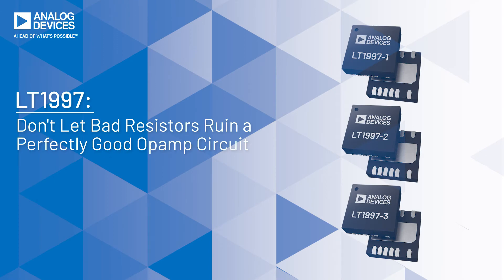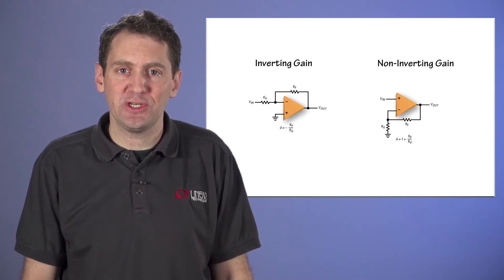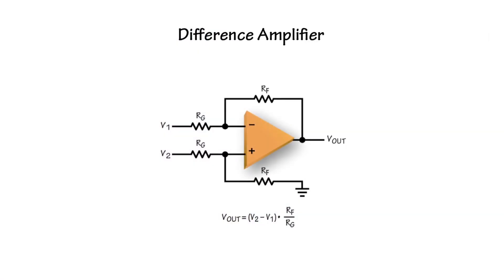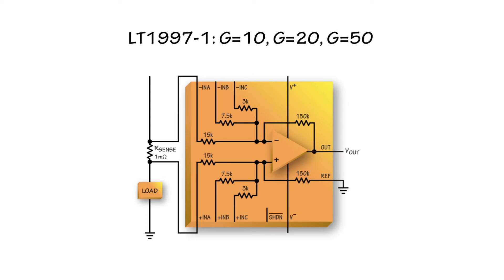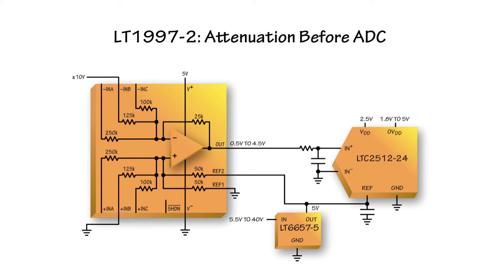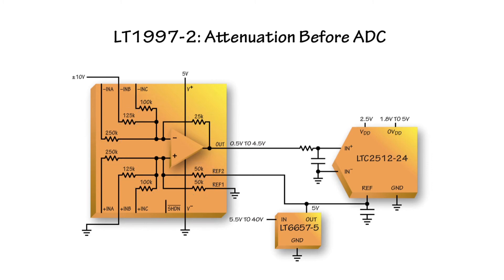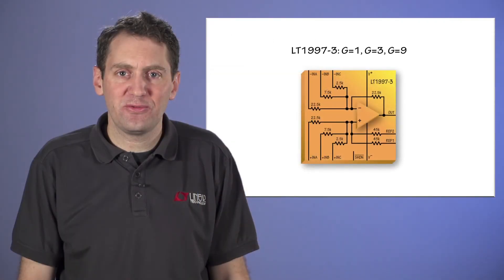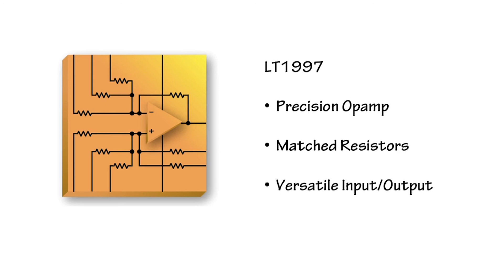Analog Devices LT1997 Precision High Voltage Difference Amps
In this video, we will discuss the key features and benefits of the Analog Devices LT1997 family of precision high voltage gain selectable difference amplifiers.